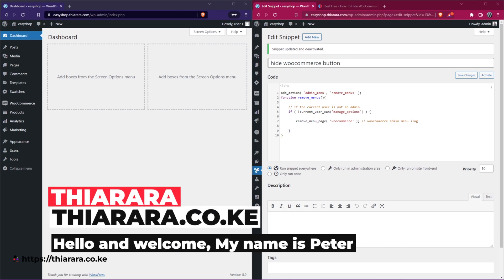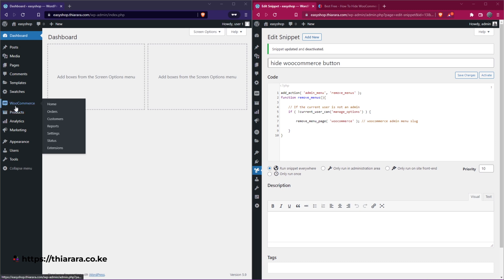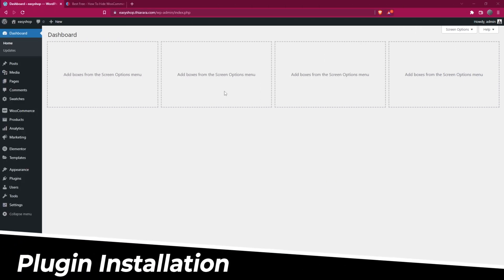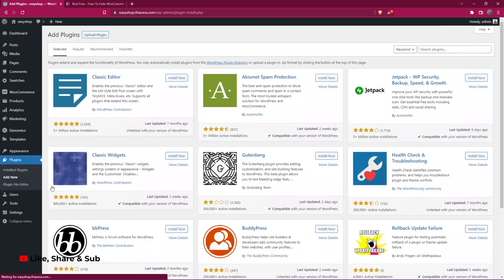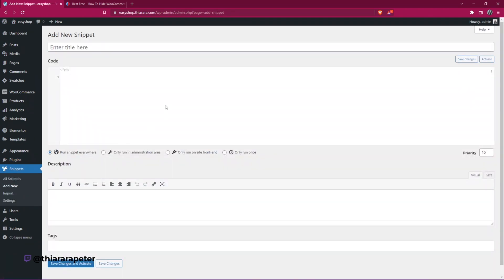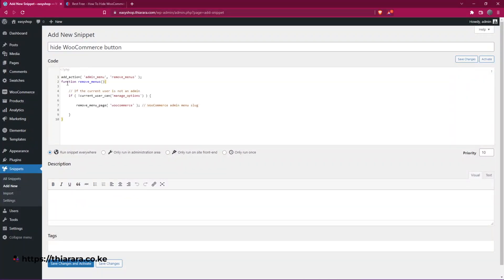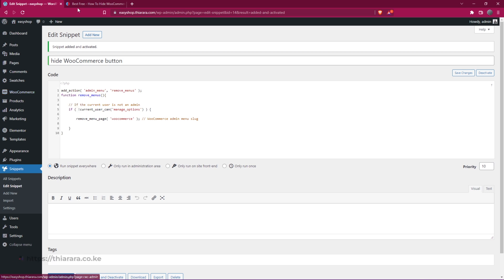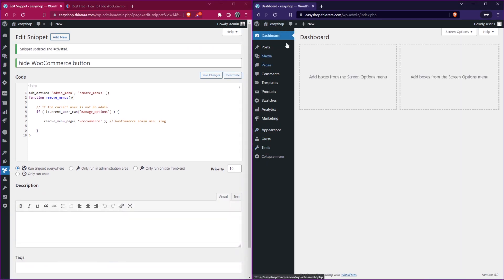How to hide WooCommerce button from WordPress dashboard FREE - WooCommerce PHP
Do you want to hide WooCommerce button from admin dashboard? If yes, then you're in the right place. Wanna know how to do that? Watch this video and learn how to remove WooCommerce button from admin dashboard in just a few minutes.
This tutorial will cover:
✔︎ how to hide WooCommerce button from the any role admin dashboard.